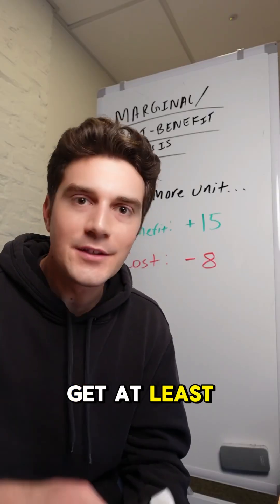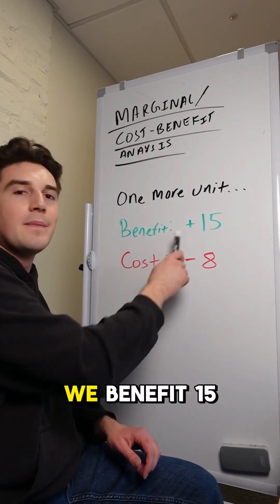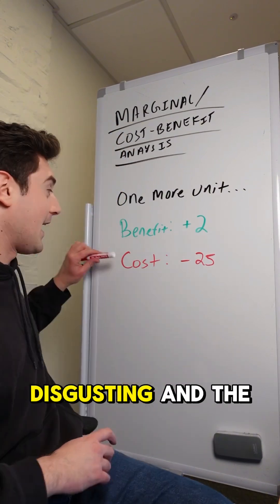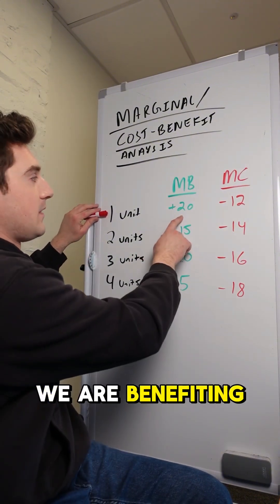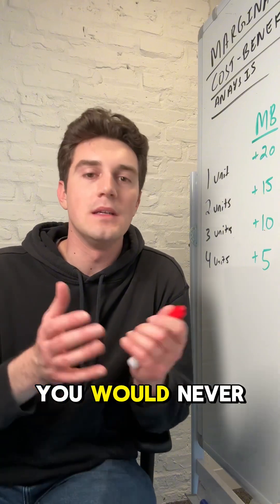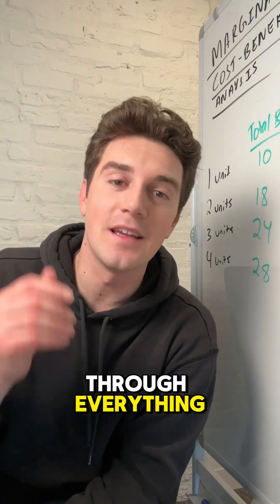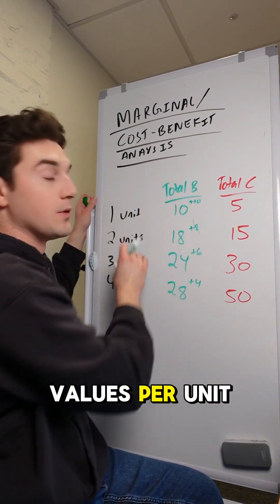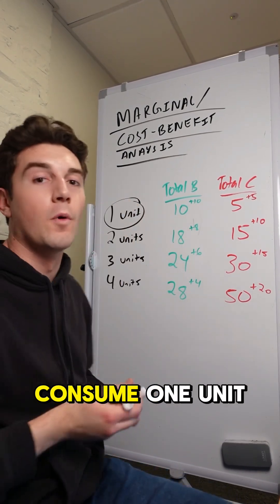Marginal / Cost Benefit Analysis - Microeconomics Final Exam Prep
If you’re screwed for your Microeconomics final exam, here’s how to solve this type of Marginal / Cost-Benefit Analysis problem on your test.

If you need me to run thru everything you need to know in Microeconomics in 2 hours, go to my site and unlock our 95+ concept breakdowns for free with your email.